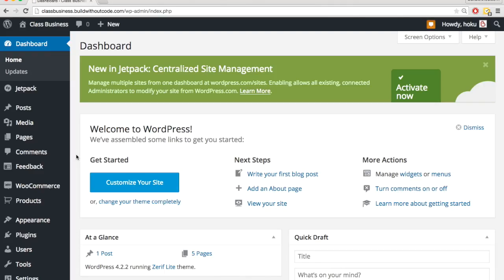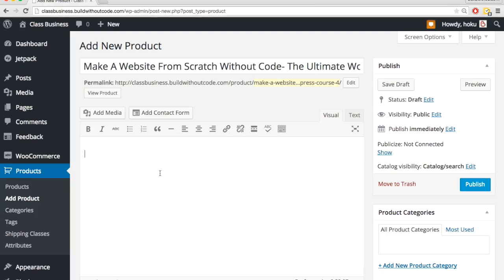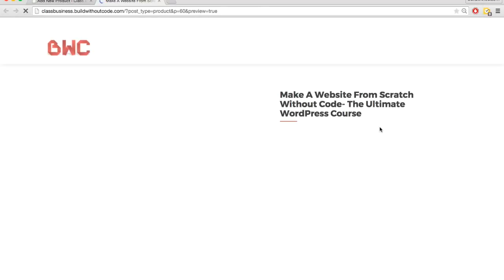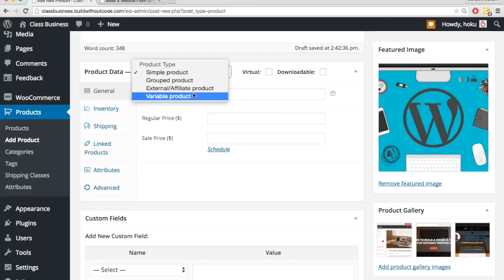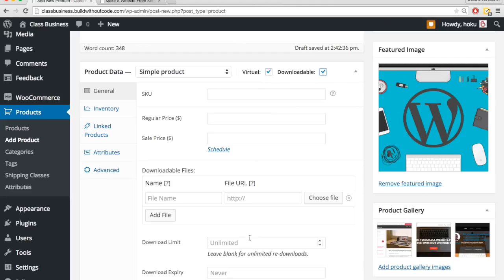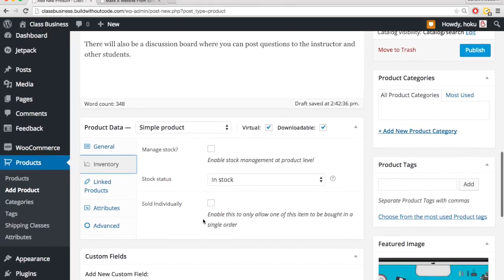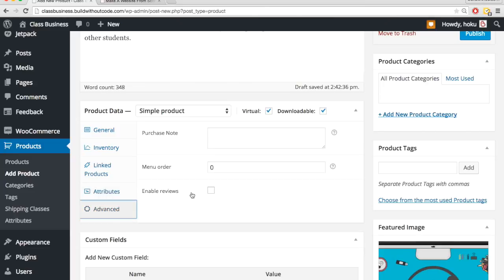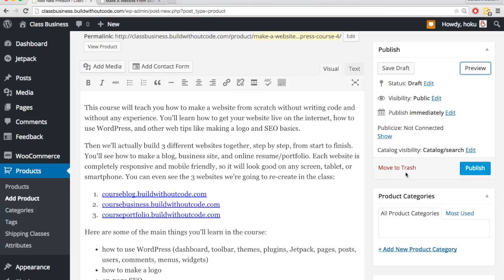108 Adding a WooCommerce product